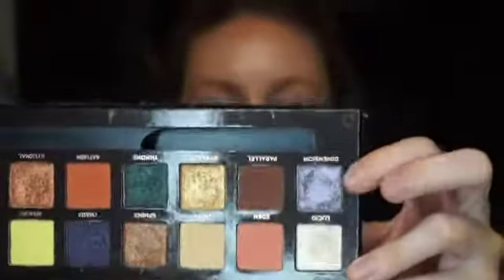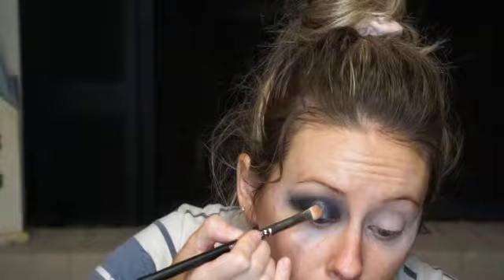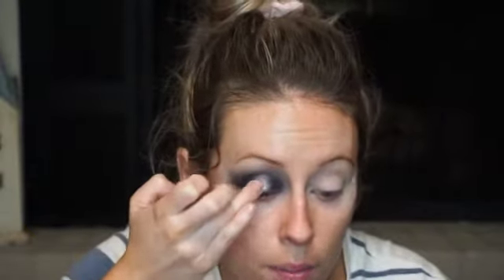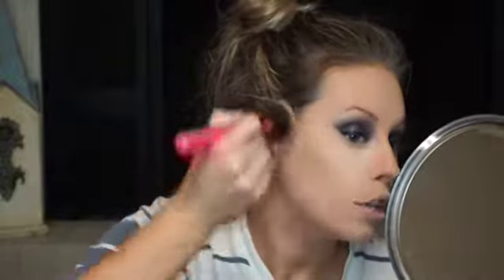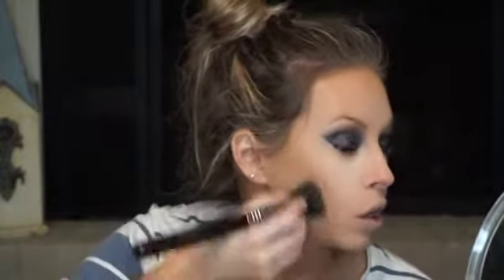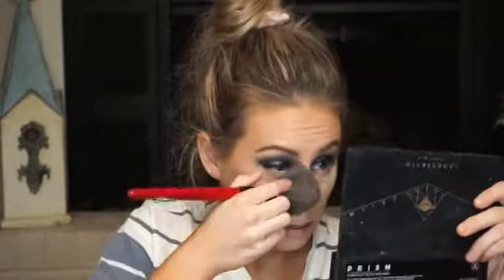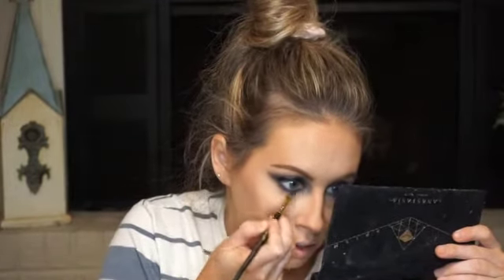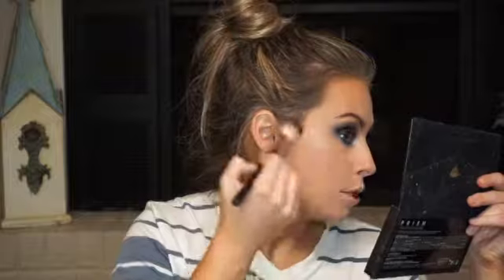Sexy Date Night Look *OPPOSITE MAKEUP CHALLENGE*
Hi guyyyysssss,

Today I wanted to do something different, like a different "opposite" makeup look. I get stuck in the same rut of wearing the same makeup looks over and over with only small variations, so today I challenged myself with this sexy dark smokey eye look.

How do you think it turned out??

I tag YOU to do this makeup challenge!!!

xx,
Shelby

Intro & Outro Slates: stephaniexo

Song: Get This Party Started by Raven & Kreyn